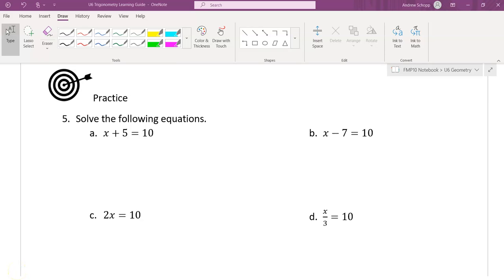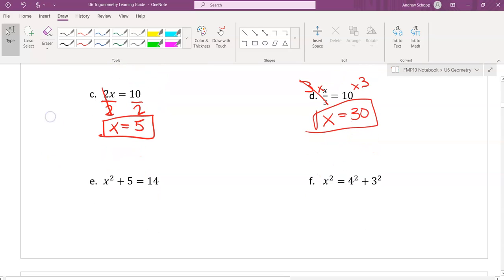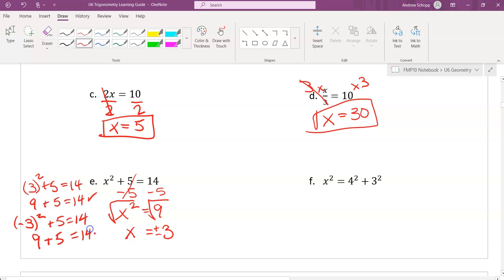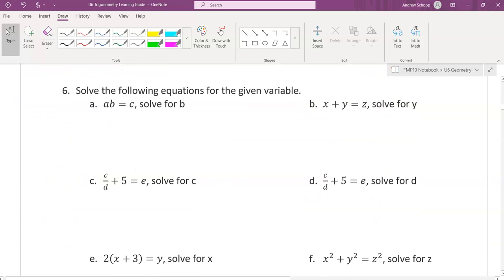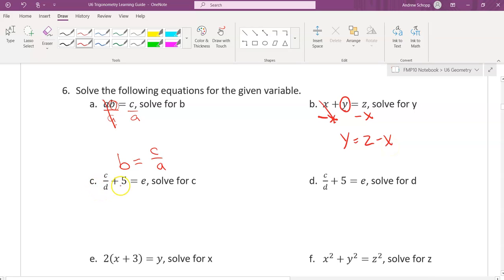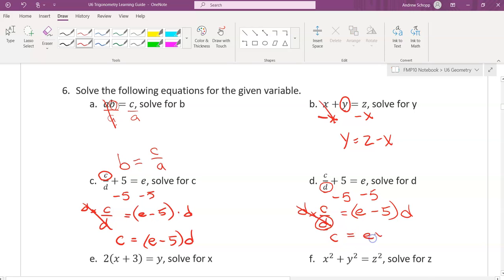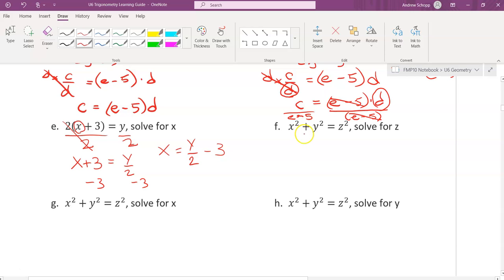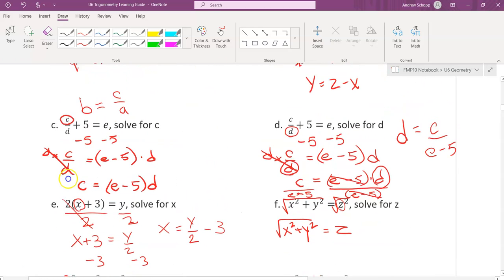FMP 10 6.1 Q5-6